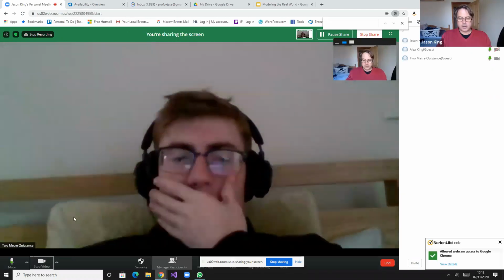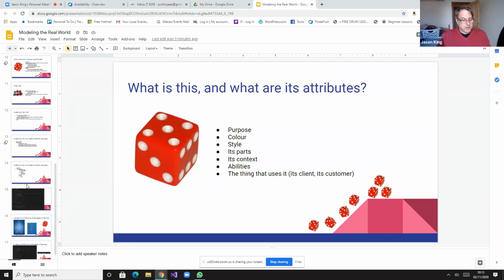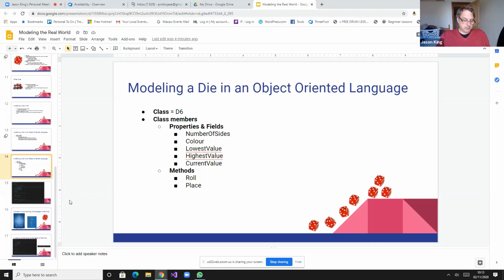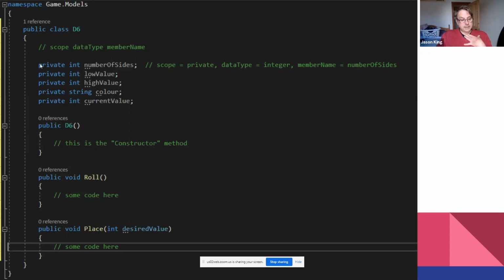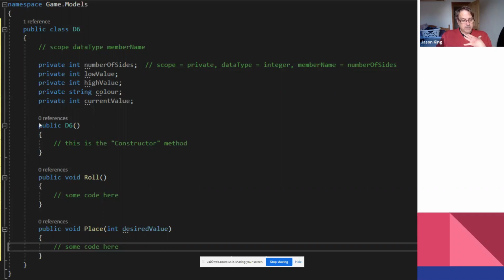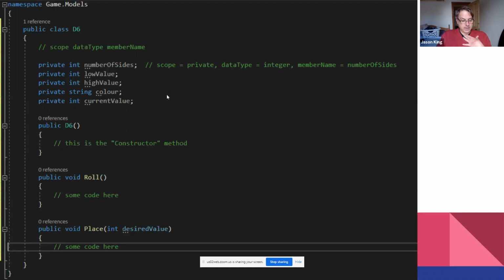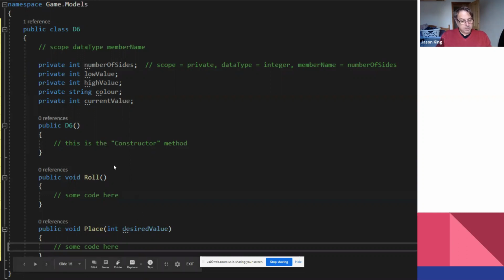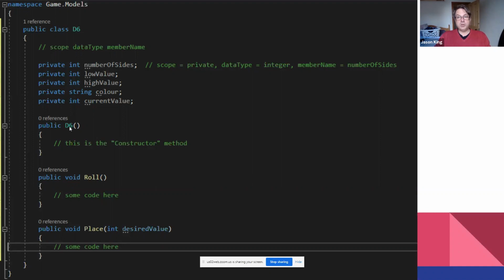Session 1 part 2 recap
Brief recap on the C# class for a six sided dice.